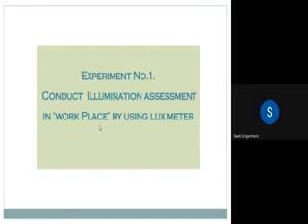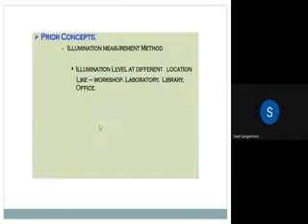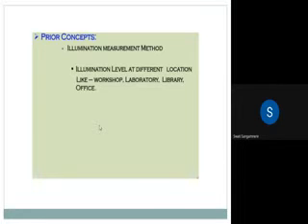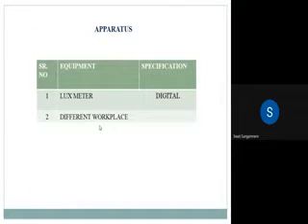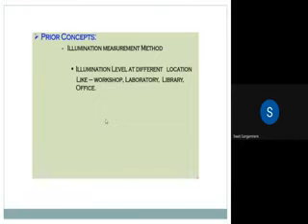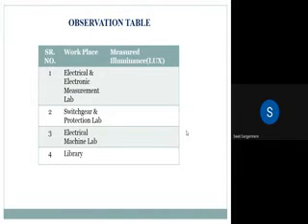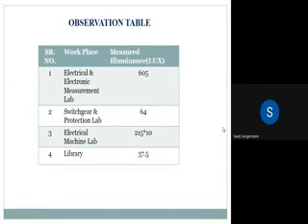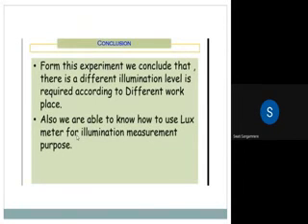Conduct Illumination Level Assessment in workplace using Lux Meter.